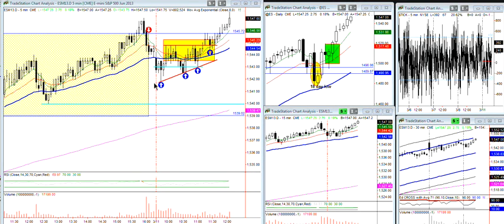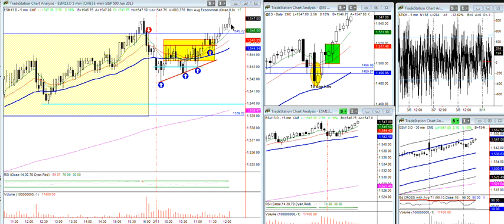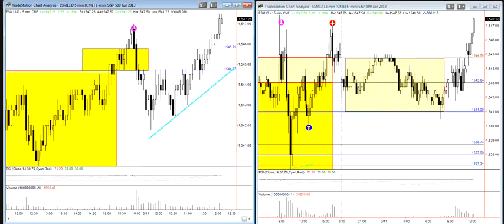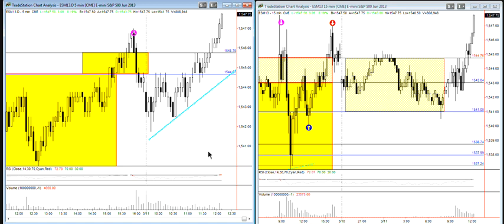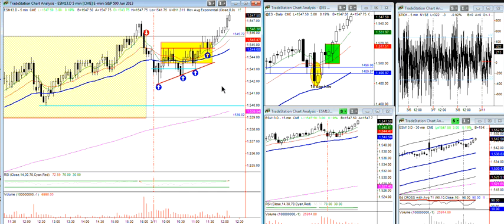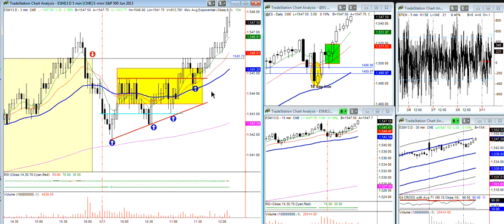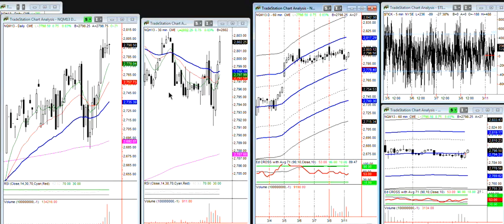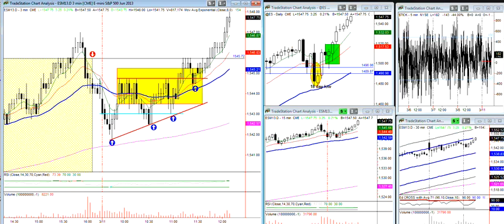Emini wizard Chat Room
ID Flat top Triangle BO...